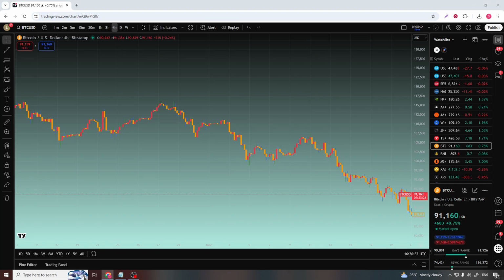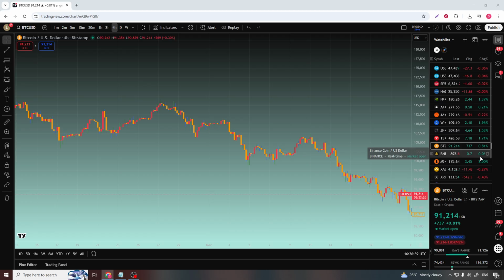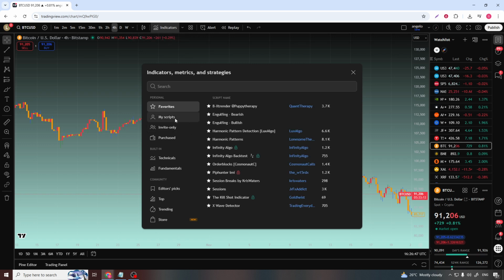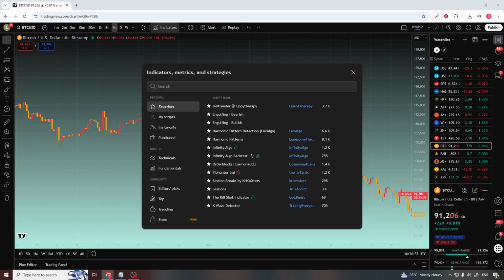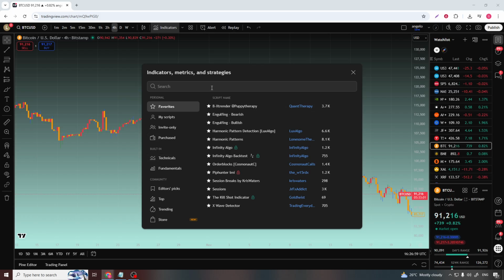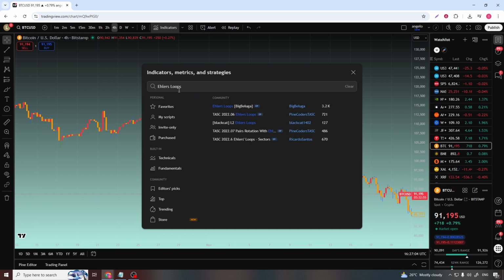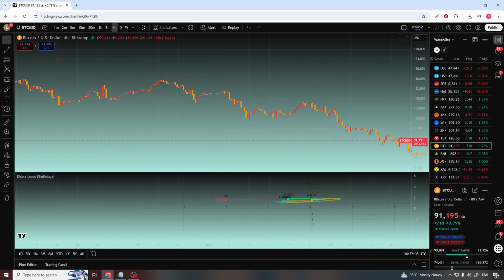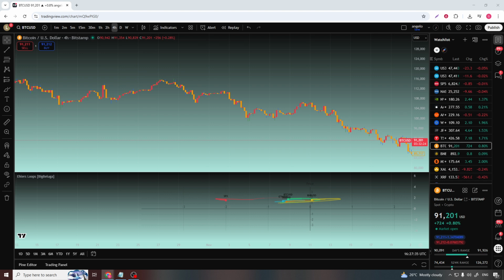How To Add Ehlers Loops In Tradingview Pro (Quick And Easy Guide)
Unlock the full power of TradingView Pro with this step-by-step guide on how to add Ehlers Loops to your charts. Learn how this advanced John Ehlers tool helps you identify cycles, trend shifts, and market turning points with precision. Perfect for traders who want to enhance accuracy, improve timing, and upgrade their overall technical strategy.

In this video, you’ll learn the benefits of Ehlers Loops, how to apply it correctly, how to read its signals, and how to use it to build smarter entries and exits. Whether you're a beginner or pro trader, this tutorial will help you trade with more confidence and clarity.